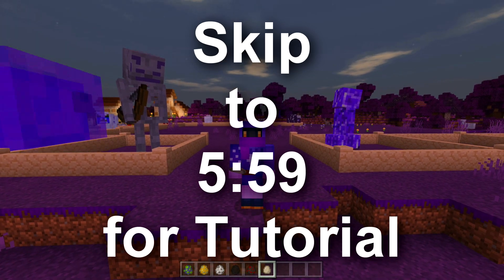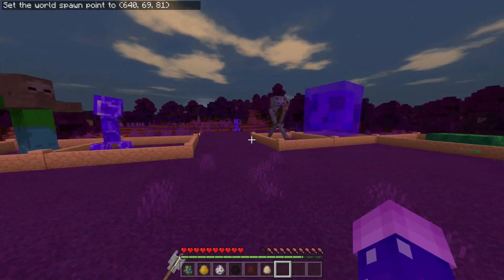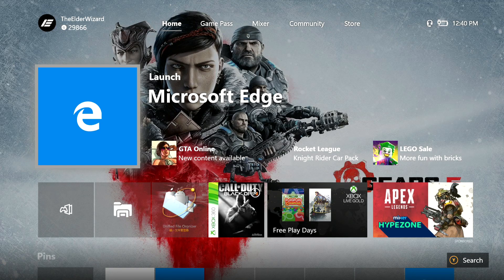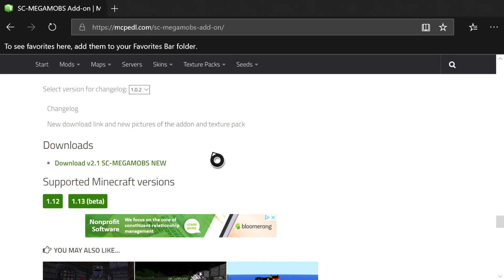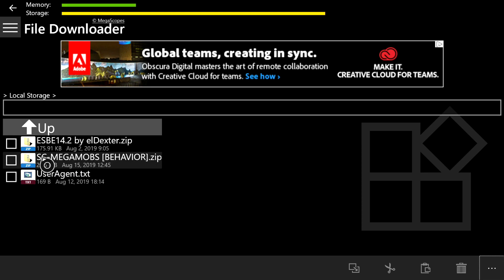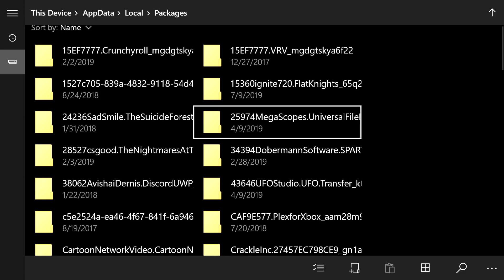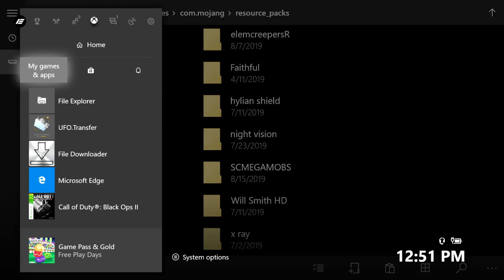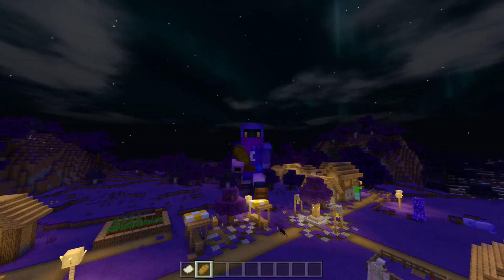How to download Mega Mobs on XboxOne (Tutorial)